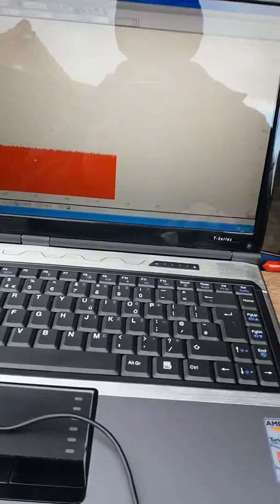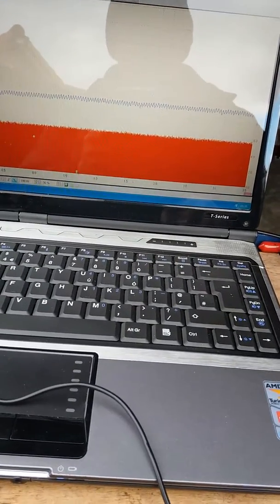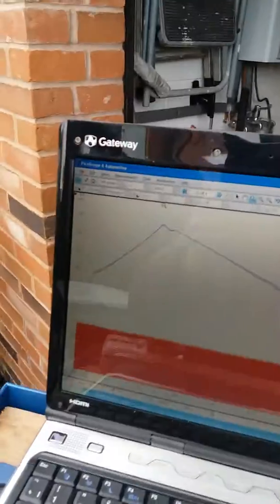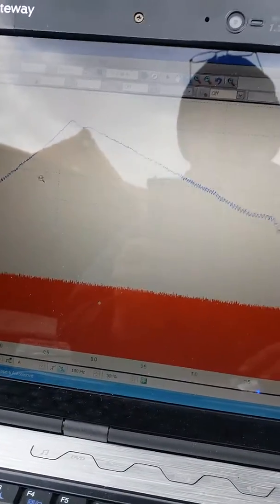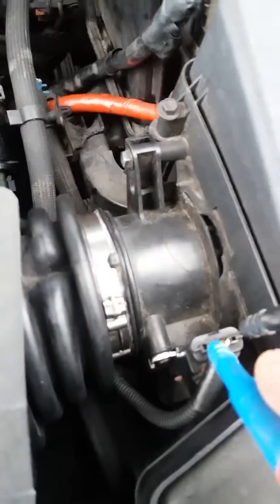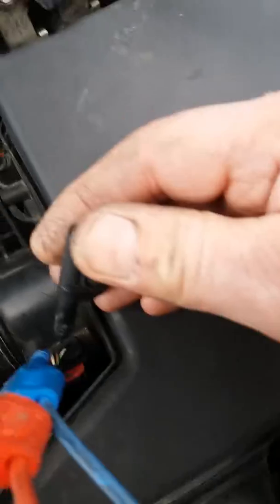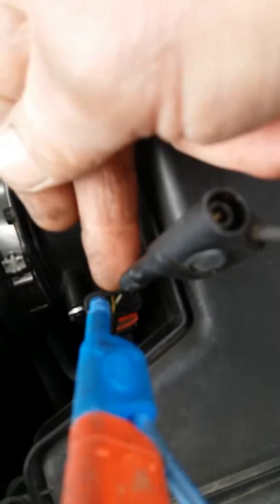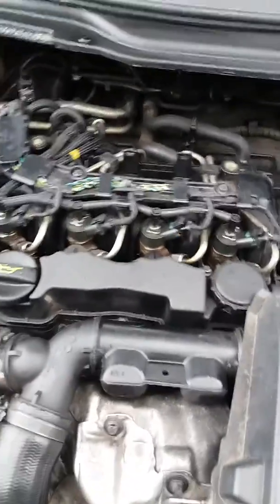Volvo V50 1.6D Digital MAF, Peugeot, Citroen, Ford, PSA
Wiring description and wave form pattern for the 1.6 Turbo Diesel PSA engine. 4wire Mass Air Flow sensor.
The series 4000 Pico includes a Frequency option to capture the Digital MAF in action.
Red/White = Signal
Blue/White = Signal Ground
Black/Blue = Chassis Ground
Green/Red = 12v (fuse35)